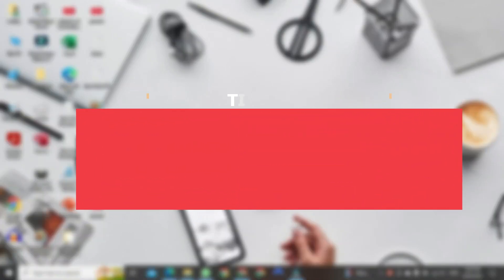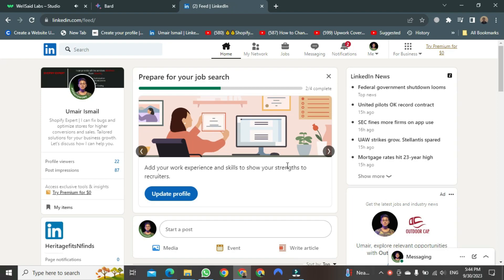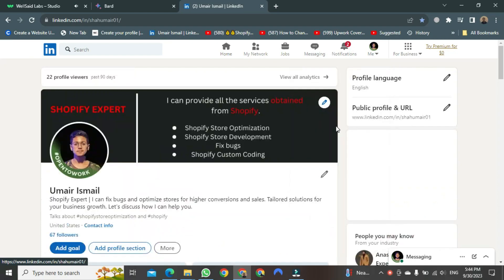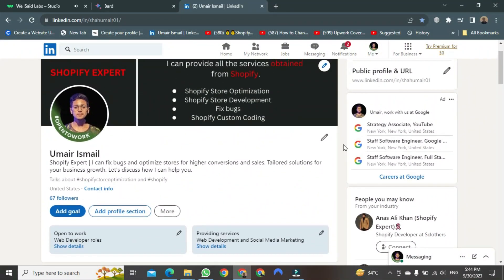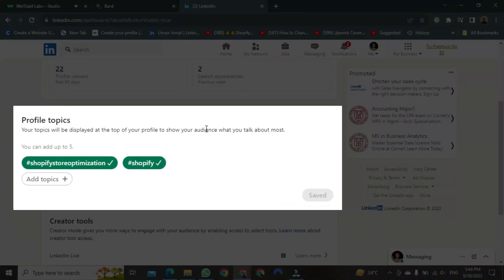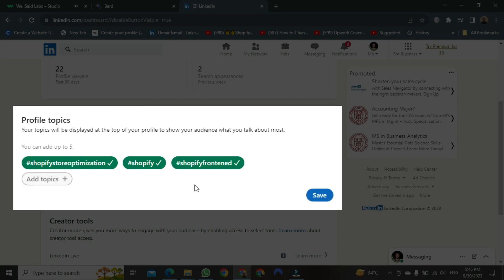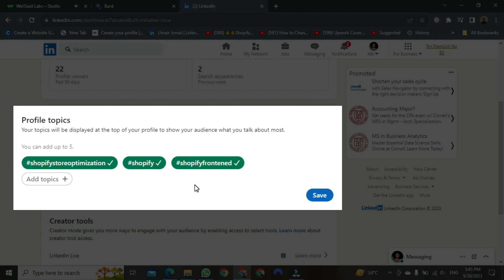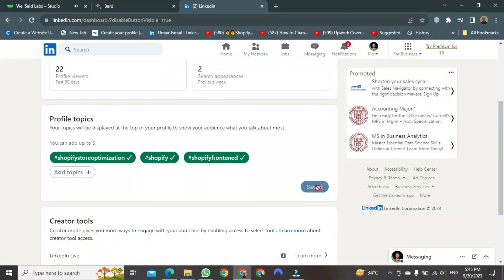How To Add Hashtags On Linkedin Profile - Quick & Easy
Boost the discoverability and engagement of your LinkedIn profile by learning how to strategically add hashtags. In this step-by-step tutorial, we'll guide you through the process of incorporating relevant hashtags into your LinkedIn profile, allowing you to connect with your target audience, highlight your expertise, and stay current in your industry.